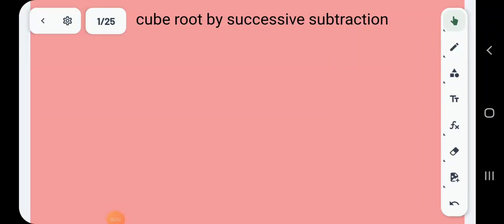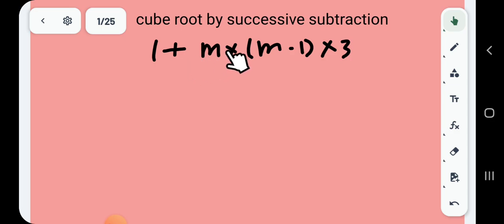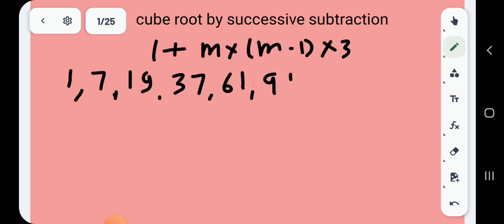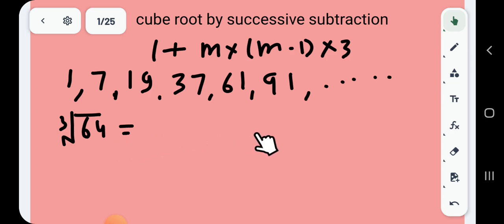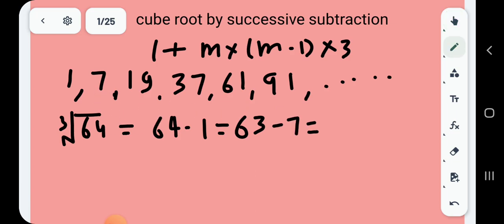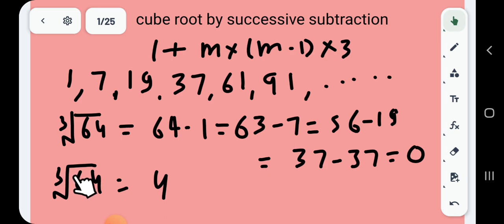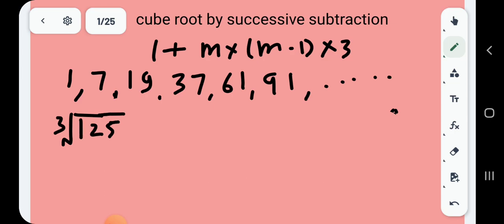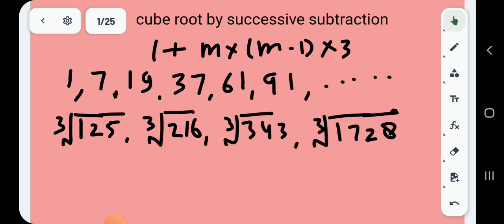Random Maths Questions ।। Part 2 @MSPians. cube root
cube_root _method